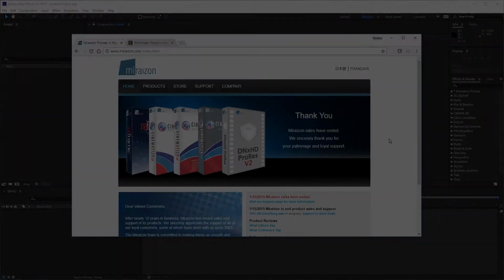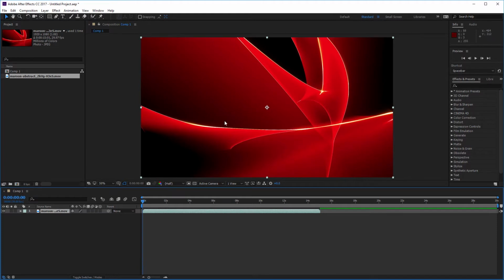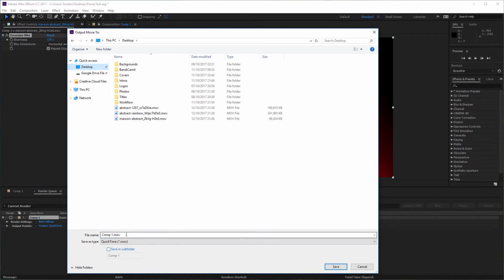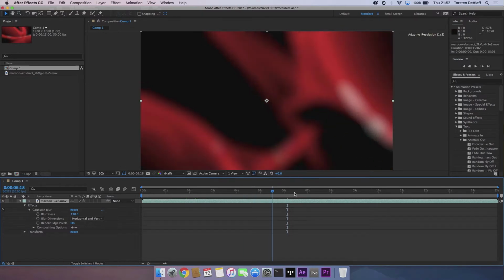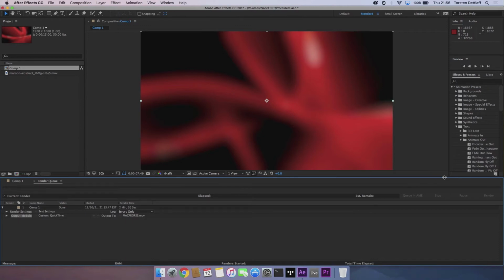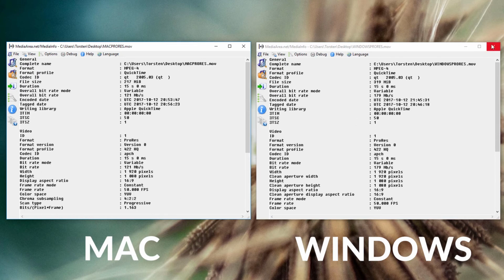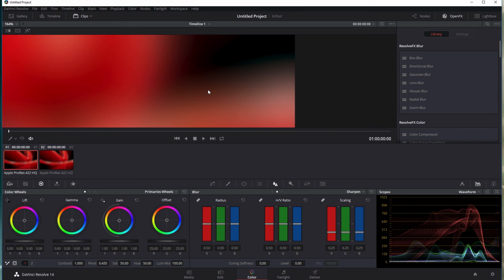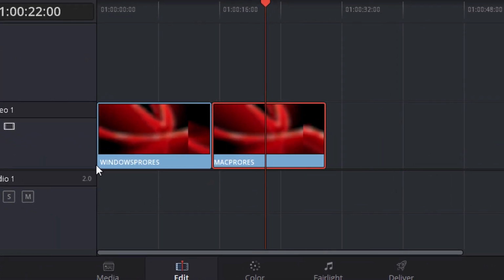ProRes on Windows - Was Miraizon Really That Bad?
A look at the old Miraizon Prores codecs for Windows and a few unscientific tests to see if they are really as bad as the reputation they have been left with since their demise.

In this video I compress two identical compositions out of Adobe After Effects using the Miraizon ProRes HQ codec from Windows and the Prores HQ codec from my Macbook. I then look at their properties, CPU usage, specs in Davinci Resolve and also take a look at the files themselves to see if they are clearly different from each other.

NOTE: Due to the compression of the screen capture and YouTube, the view online has much more banding than the originals. These can be downloaded below...